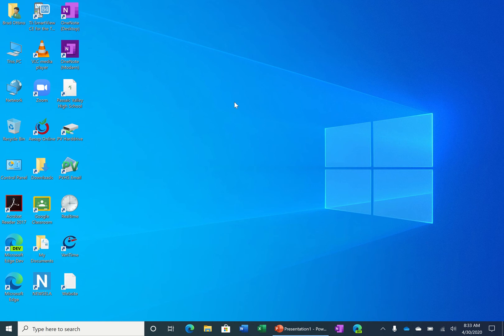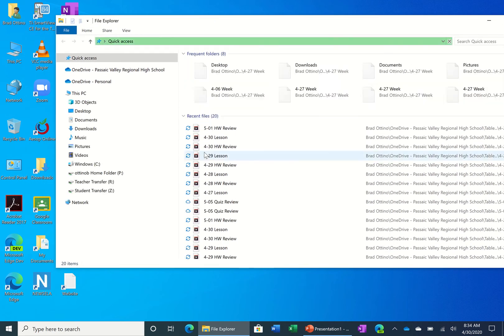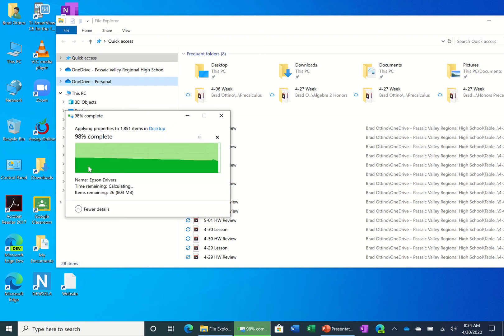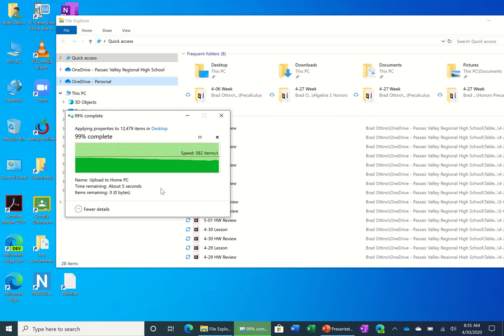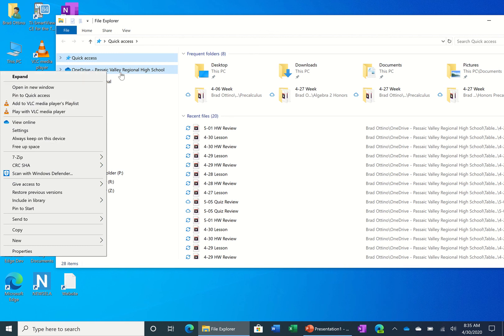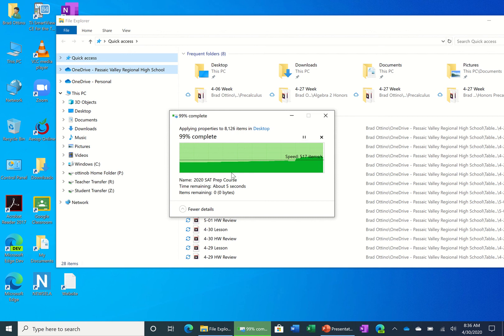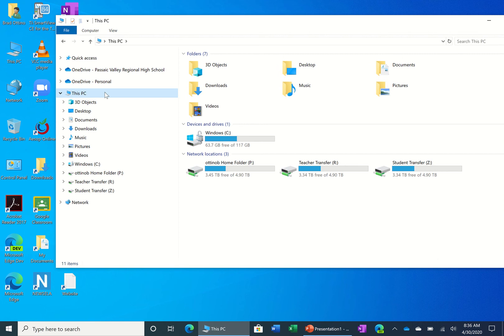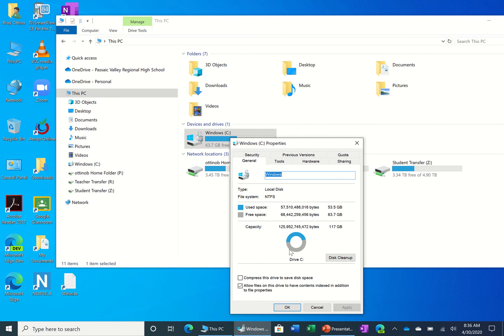Microsoft OneDrive - Free Up Space - Using Files On-Demand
Whenever you open a file in Microsoft OneDrive, it downloads the file to your computer taking up hard drive space. This technique will walk you through how to recover that space on your hard drive while keeping the files safely stored in the cloud.

0:00 Intro
0:49 How to Remove Cache
3:14 Verification of Found Free Space